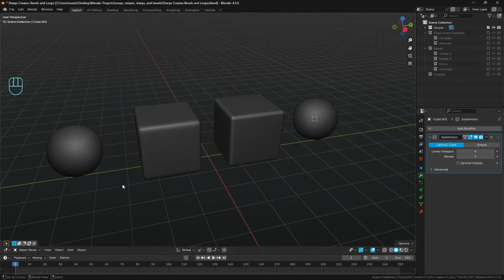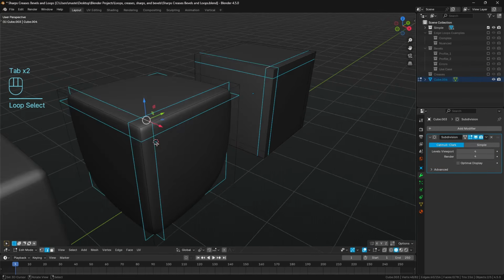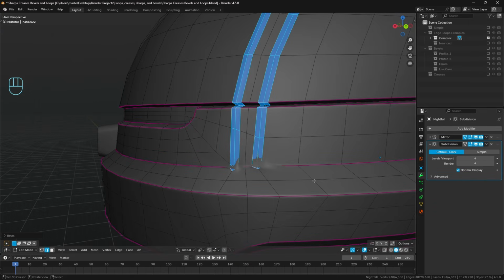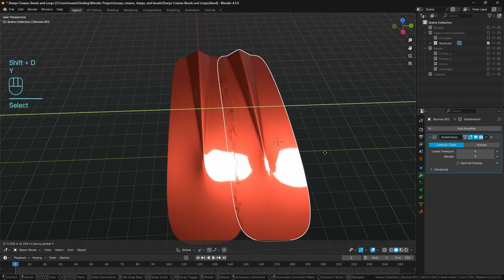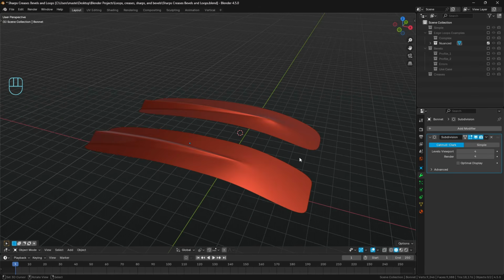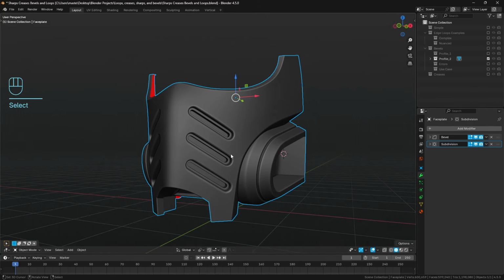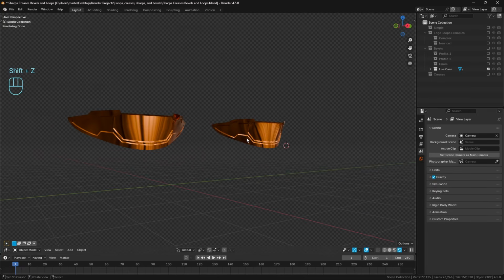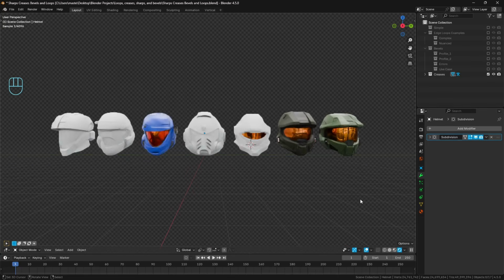Sharps, Loops, Bevels or Creases Which One Should You Use?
Ever wondered the difference between sharps, support loops, bevels and creases and which one you should use in modelling?

In this tutorial, I'll explain the differences between these different edge types and provide you with practical modelling examples for when to use them.

I'll also explore some scenarios in which you shouldn't use specific edge types as well as explore the benefits of using creases and bevels together as well as how creases and support loops can work in tandem with one another.
Chapters:
0:00 The Basics
3:34 When to Not Use Support Loops
6:46 Using Creases with Support Loops
8:30 When to Not Use Creases
12:59 When to Use Bevels
17:01 When to Not Use Bevels
18:53 When to Use Bevels as Holding Edges
20:53 Final Remarks
22:26 Outro